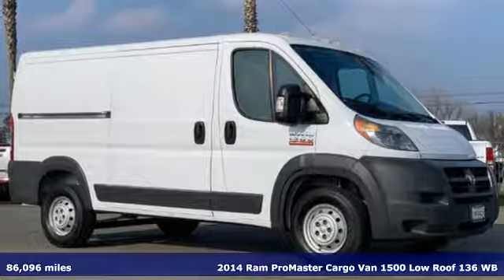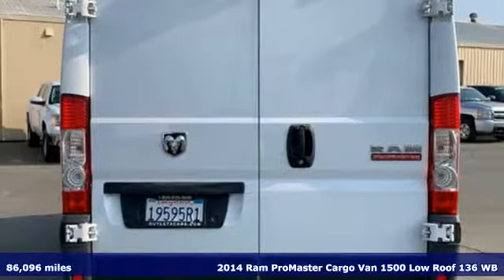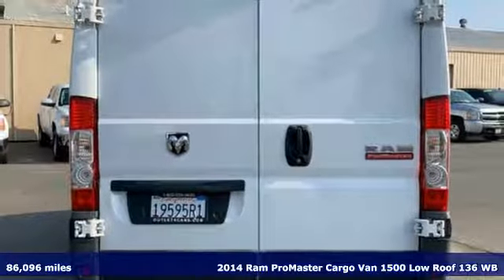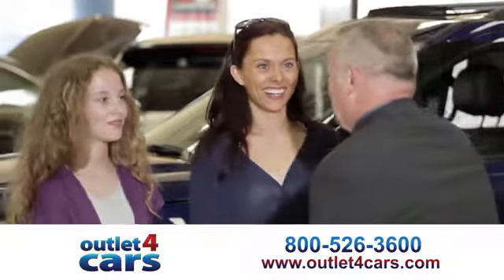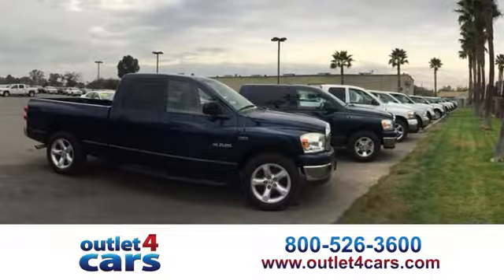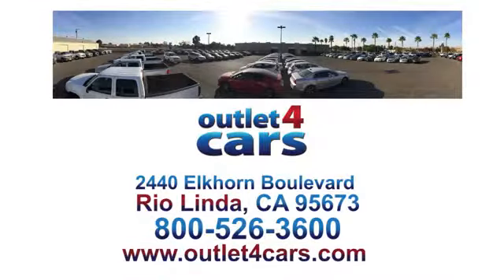2014 Ram ProMaster Cargo Van Rio Linda N Sacramento, CA #24863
Year: 2014
Make: Ram
Model: ProMaster Cargo Van
Engine: 3.6L 6 Cylinders
Transmission: Automatic
Color: Bright White Clearcoat
Interior: Gray
Mileage: 86096
Stock #: 24863
VIN: 3C6TRVAG9EE126133

Address:
2440 Elkhorn Blvd